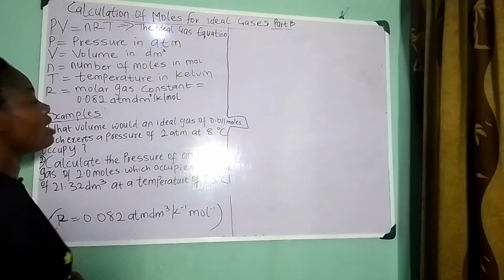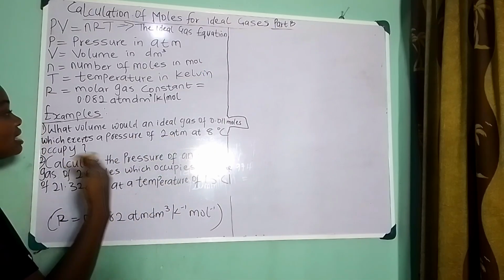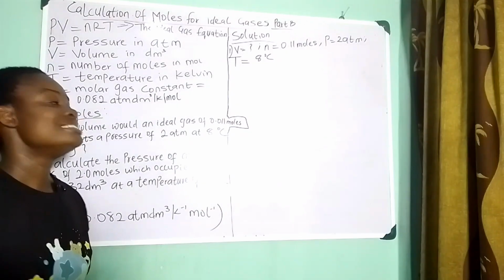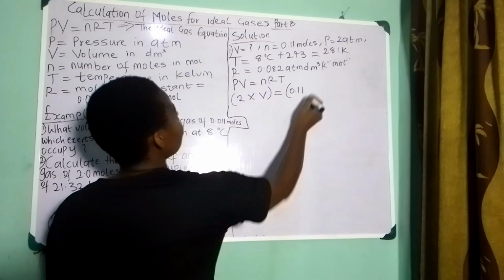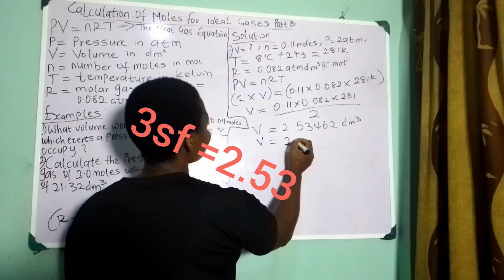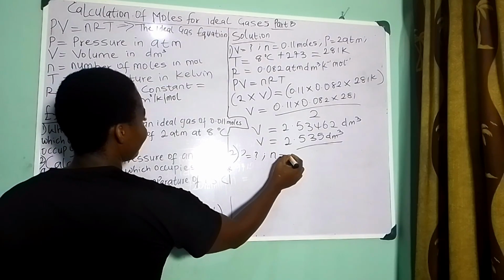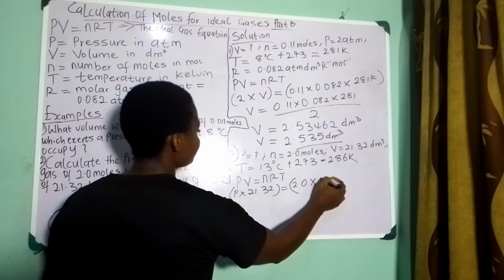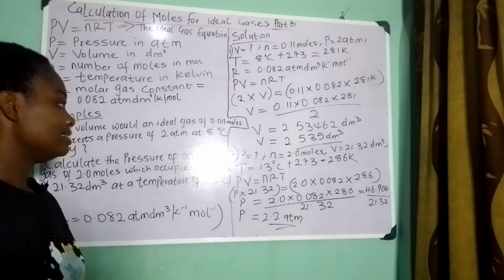Mole Concept for Ideal Gases | Tutorials with Simplified Examples | @ijeomagoodness25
‎Hello ChemStars 💫,
‎Welcome to another exciting lesson on Chemistry Calculation with Ease!
‎In this tutorial, we explore the Mole Concept for Ideal Gases using the Ideal Gas Equation: PV = nRT.
‎You’ll learn how to calculate the number of moles, pressure, volume, or temperature of a gas using step-by-step tutorials and simplified examples.
‎This tutorial is perfect for WAEC, NECO, JAMB, GCE, JUPEB, and IGCSE.
‎🎯 What’s Inside:
‎✅ Understanding the Ideal Gas Equation
‎✅ Units and constants you must know
‎Let’s keep learning, ChemStars 💫!